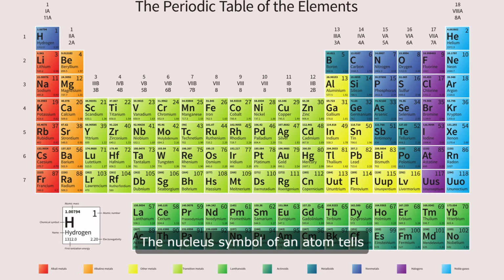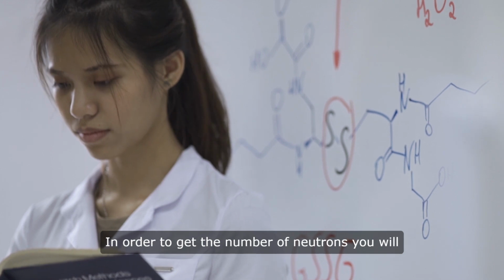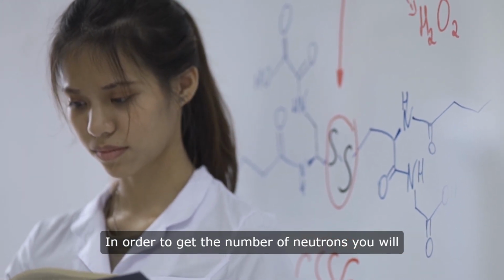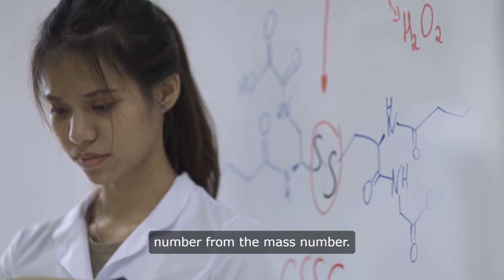Atomic Structure and the Periodic Table: Atoms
Looking for fun and engaging learning resources? Visit our Stan store – covering all subjects for all ages - Explore the structure of atoms, including protons, neutrons, and electrons, and how they form the building blocks of matter.